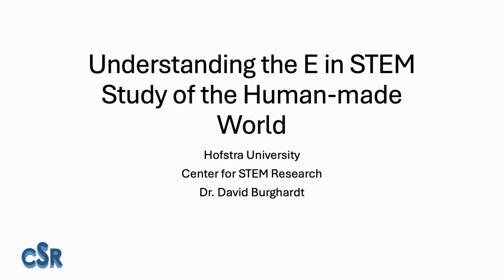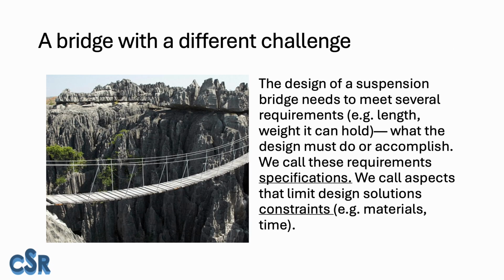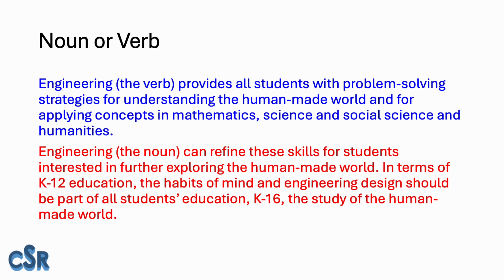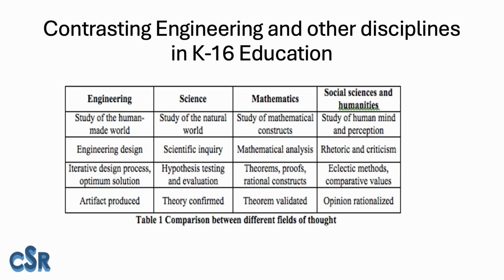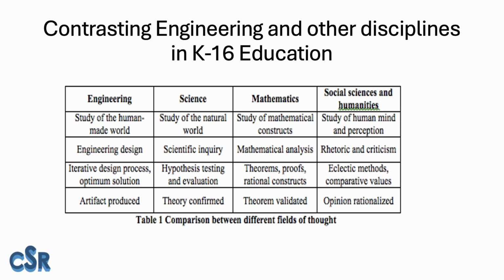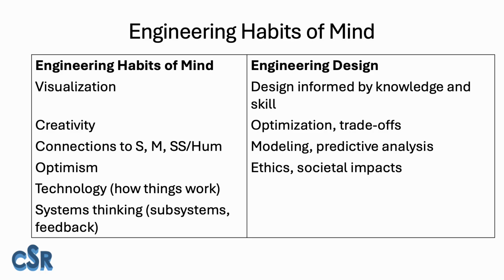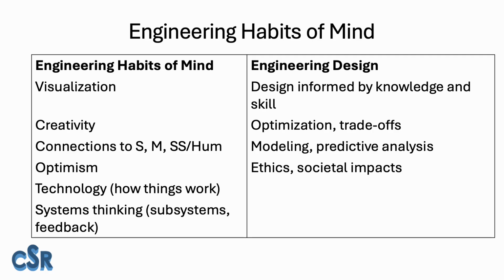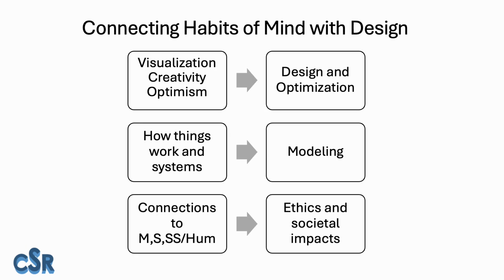Engineering in STEM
How Engineering is used in the human made design world